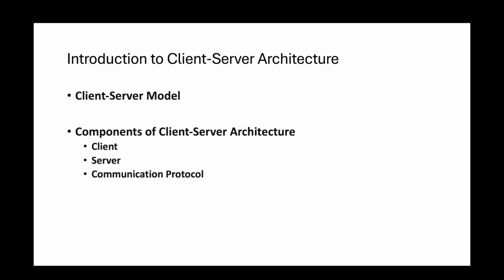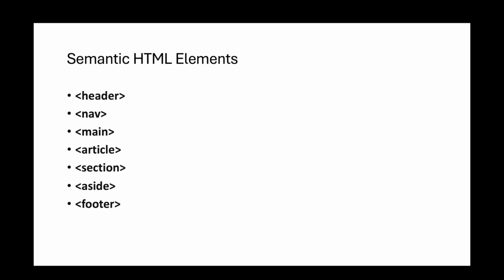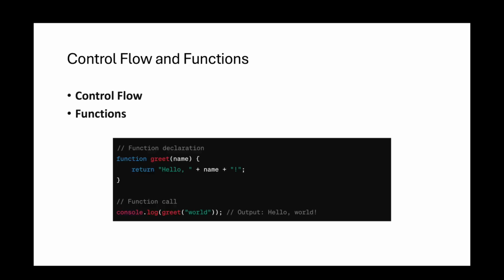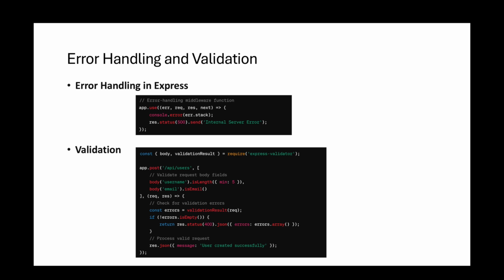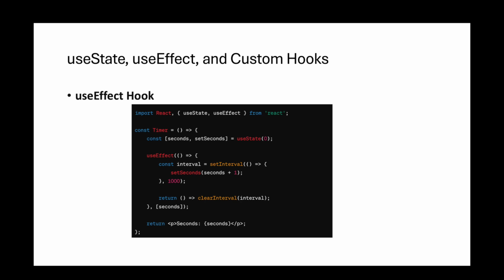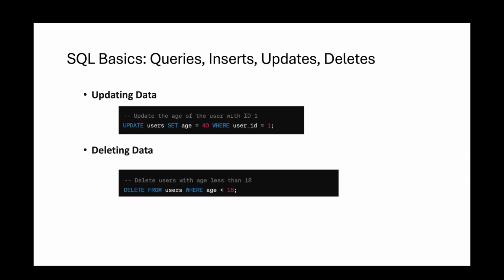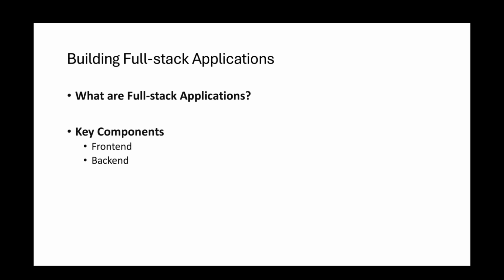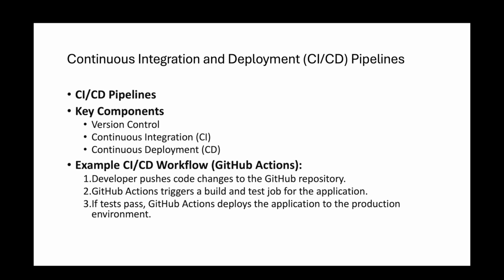Mastering Web Wizardry: From HTML to Full-Stack Brilliance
"Mastering Web Wizardry: From HTML to Full-Stack Brilliance" is a comprehensive course designed to equip learners with the skills and knowledge needed to excel in the dynamic field of web development. This immersive journey covers a wide range of topics, starting from the fundamentals of HTML (Hyper Text Markup Language) and CSS (Cascading Style Sheets) to the intricacies of full-stack development with cutting-edge technologies like Node.js, React, and PostgreSQL.

The course begins by laying a solid foundation in HTML, the backbone of the web, where students learn to create and structure web pages using semantic elements and basic tags. From there, they dive into CSS, mastering the art of styling and layout design to create visually stunning and responsive websites. With a firm grasp of frontend development, students then explore the power of JavaScript, unlocking its potential to enhance interactivity and dynamic content on web pages through DOM manipulation and event handling.

As students progress, they transition to backend development with Node.js, a runtime environment that enables server-side JavaScript execution. Here, they delve into building RESTful APIs with Express.js, handling authentication, authorization, and database interactions with PostgreSQL. Understanding the client-server architecture becomes second nature as students learn to seamlessly integrate frontend and backend components, ensuring smooth communication and data flow between them.

The course doesn't stop at the basics; it propels learners into the realm of modern web development with React, a popular JavaScript library for building interactive user interfaces. Through hands-on projects and exercises, students master React components, state management, and advanced concepts like hooks and router for client-side routing. They gain practical experience in building scalable and maintainable web applications that meet industry standards and user expectations.

In addition to technical skills, the course emphasizes essential practices for deployment, scalability, and continuous integration and deployment (CI/CD) pipelines. Students learn to deploy their applications on cloud platforms like AWS or Heroku, scale them to handle high traffic, and automate the development and deployment process for efficient workflows.

Portfolio development is another crucial aspect covered in the course, where students learn to showcase their projects effectively through personal portfolio websites, technical documentation, and case studies. Networking and job search strategies tailored for web developers are also explored, empowering students to navigate the job market with confidence and land exciting opportunities in the field.

By the end of "Mastering Web Wizardry: From HTML to Full-Stack Brilliance," students emerge as proficient web developers ready to tackle real-world challenges and contribute to the ever-evolving landscape of web development. With a blend of theoretical knowledge, practical skills, and industry insights, they are well-equipped to embark on successful careers in this dynamic and rewarding field.